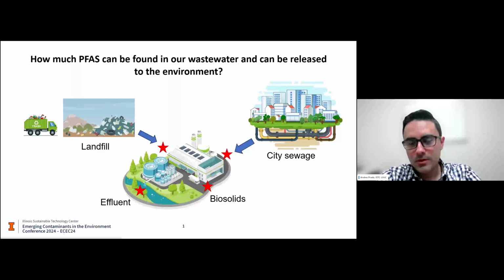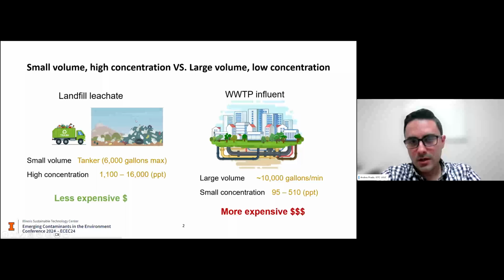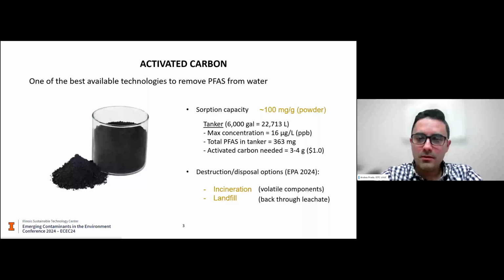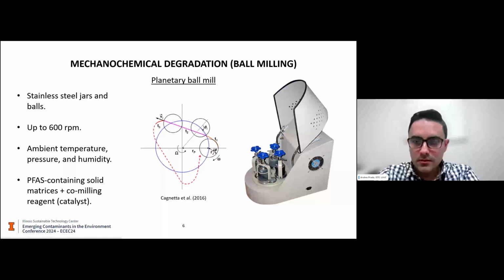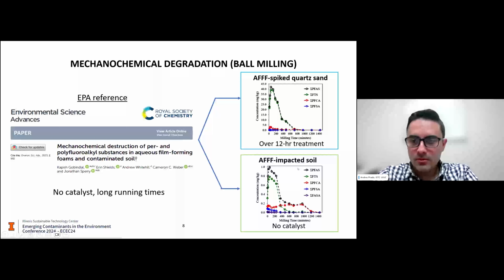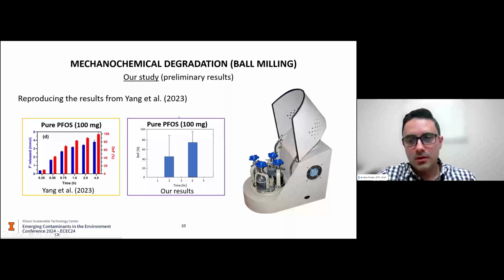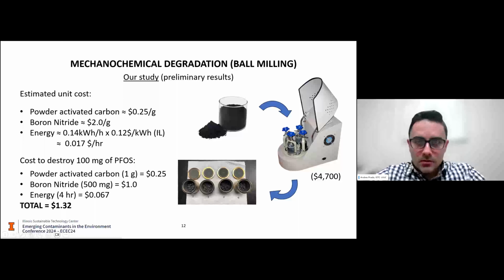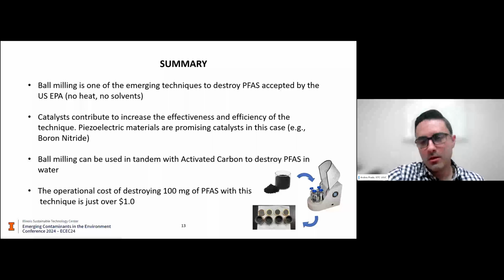Nonthermal destruction of PFAS in solid matrices by piezoelectric ball milling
Presented on April 24, 2024, at the 2024 Emerging Contaminants in the Environment Conference by Andres Prada - Assistant Research Scientist at the Illinois Sustainable Technology Center

Abstract: Per- and polyfluoroalkyl substances (PFAS) are toxic chemicals that can be found in water and the environment. Carbon-based material, e.g., granular activated carbon (GAC), is the current most practical sorbent material to sequestrate PFAS compounds found in water. After its use, however, the PFAS-laden GAC is commonly either landfilled or incinerated, where the adsorbed PFAS will likely be released via landfill leachate or by volatile compounds. In this work we developed an alternative method to destroy the PFAS contained in GAC, other sorbents or solid waste, using an optimized ball milling technique with novel piezoelectric catalysts. The use of the piezoelectric catalysts as co-milling agents vastly enhances the effectiveness of the treatment while reducing the cost and energy consumption. This mechanism becomes a fast and energy-efficient alternative to achieve nearly 100% destruction of PFAS without the need of solvents, heat, and the release of toxic by-products.